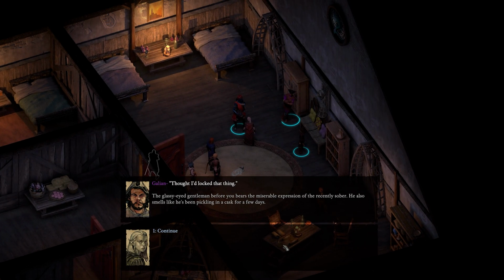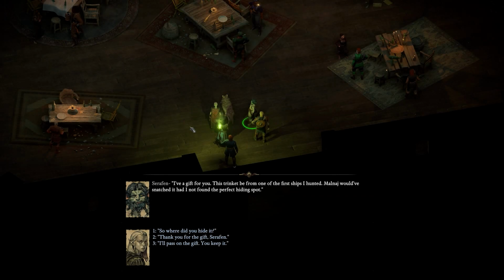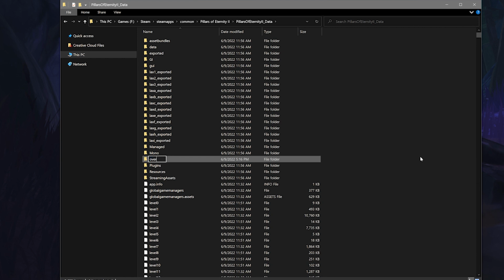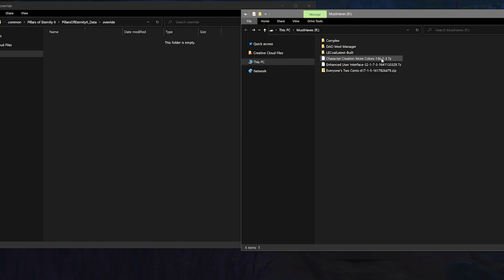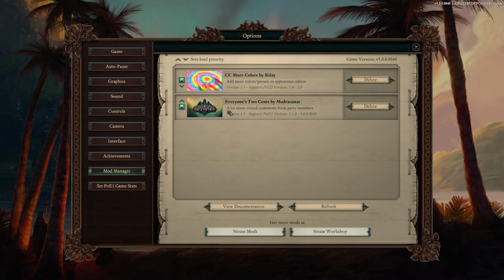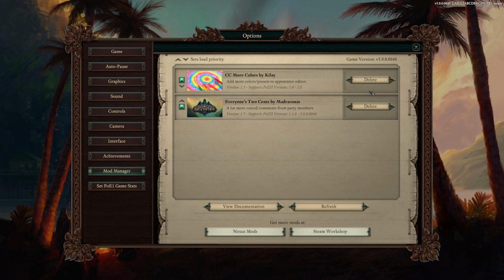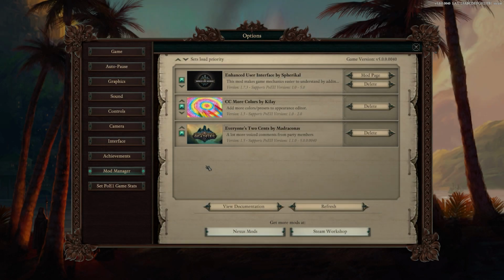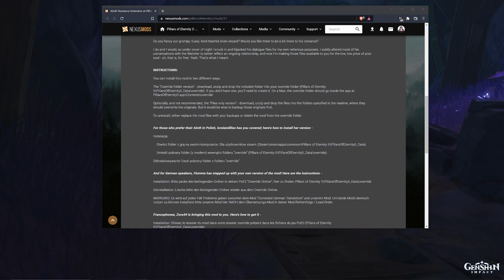Pillars of Eternity 2: How to Mod | Deadfire Modding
Let's chat about how to mod for Pillars of Eternity 2 Deadfire! Below are links for important tools as well as mods shown in this vid!
Complex-

✨ Time Stamps:
0:00 Intro
0:39 Override Folder Installation
1:20 Installing Mods
2:00 In game Mod Manager
3:13 Final Tips/Tricks